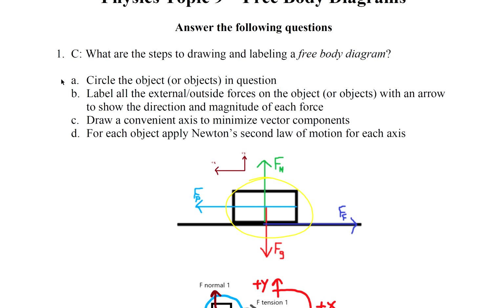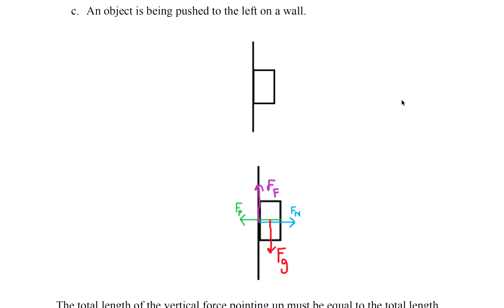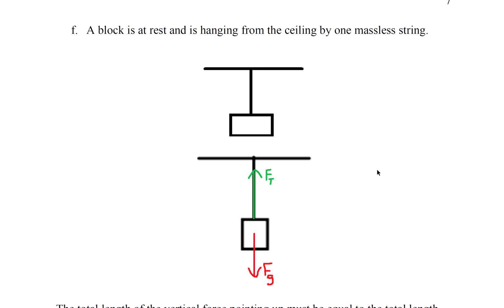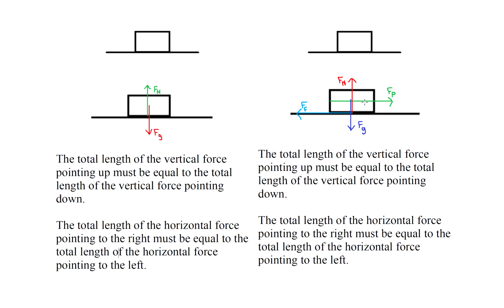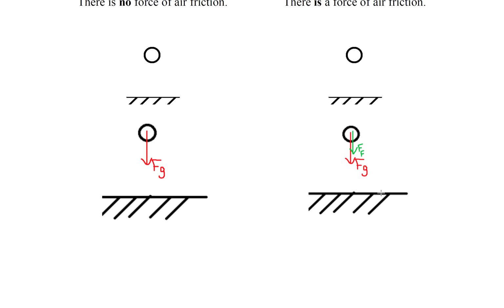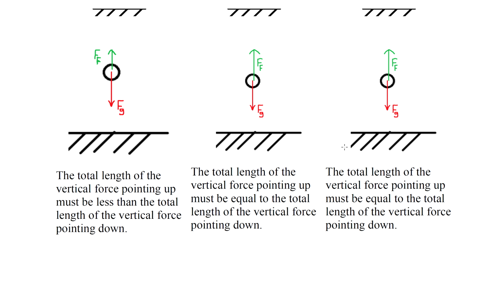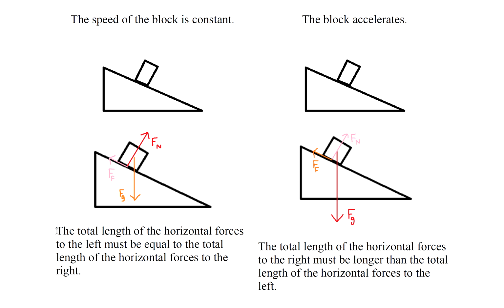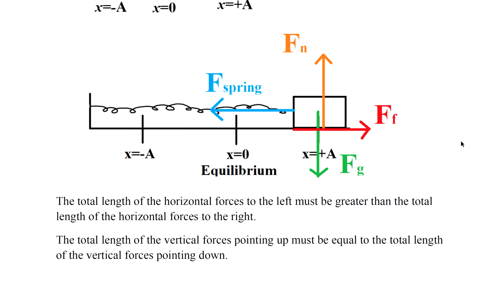IB Physics A.2 Forces and Momentum - Free Body Diagrams (with Free Worksheet)